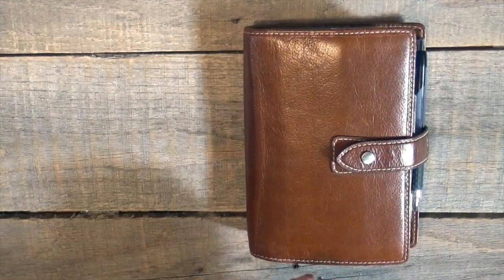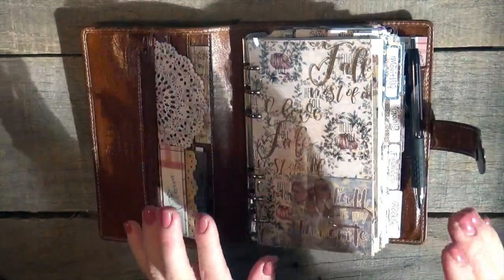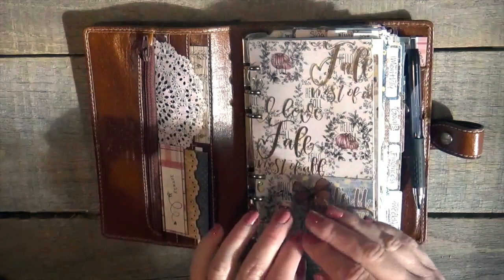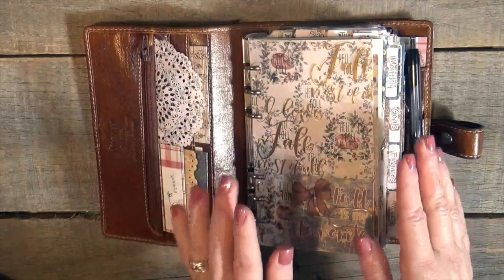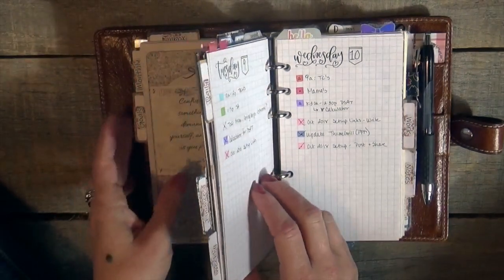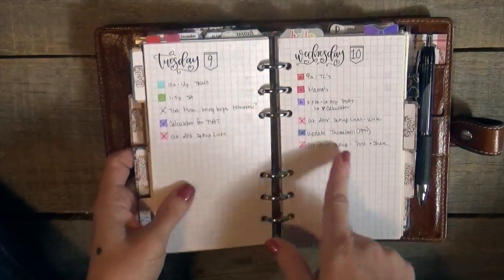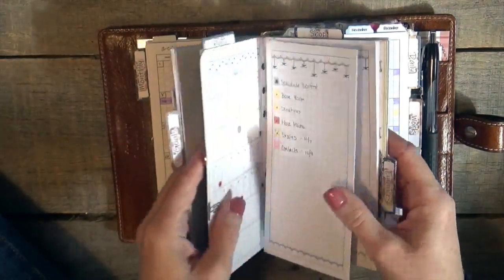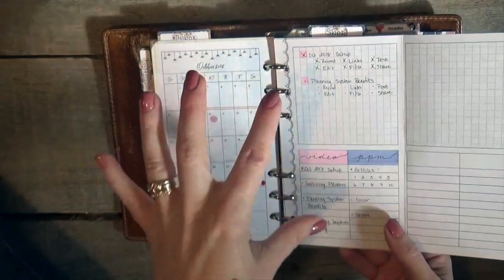My Planning System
You've seen my setup... now here is how the system itself works.

The system keeps things going smoothly and efficiently. Regardless of what inserts or what size or what kind of planner I'm using, my system is always the same.

In this video, I walk you through how all of the pieces of my planner work together to keep me organized and on-task.

If using your Daily Page as your Inbox doesn't work for you, Brandy Michelle Plans has an excellent idea regarding an Inbox Notebook